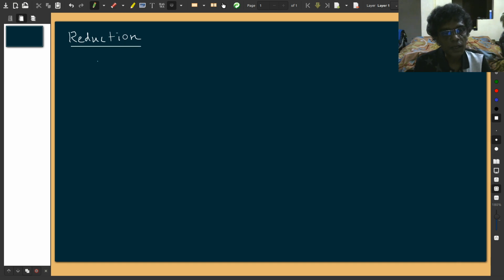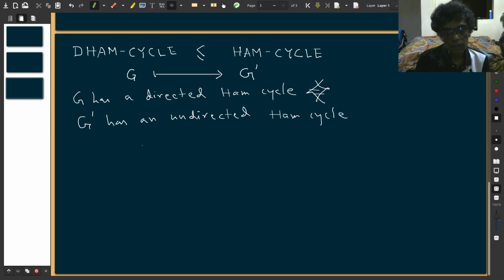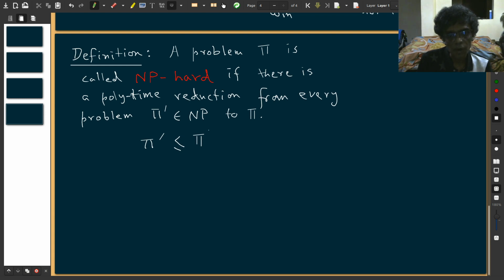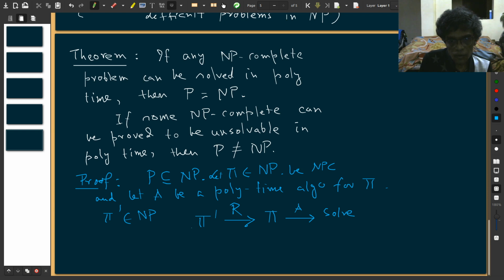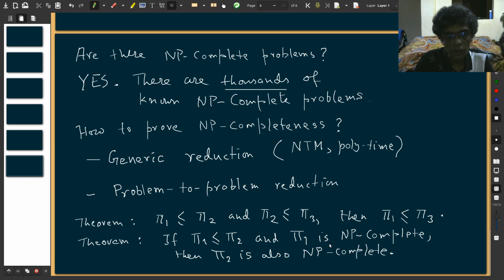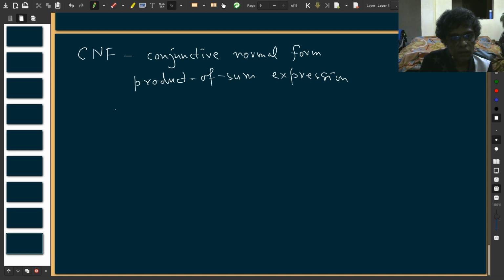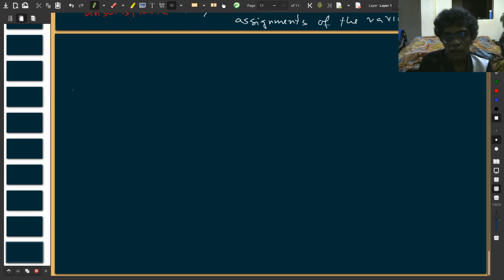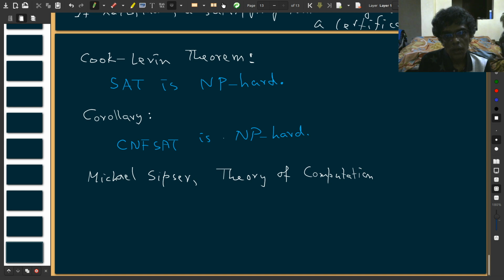NP-Completeness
Definition and first examples (SAT and CNFSAT)